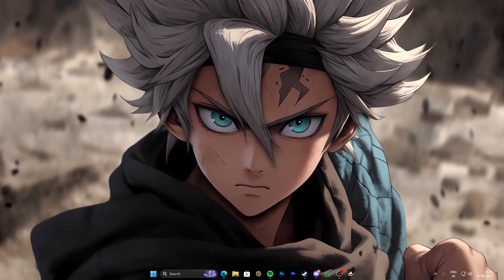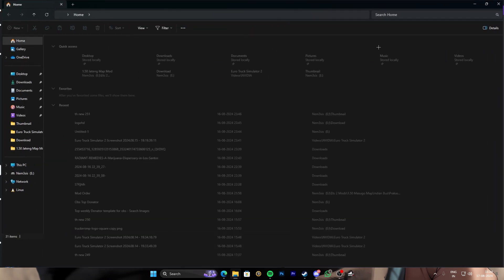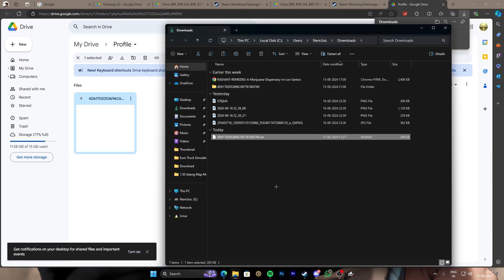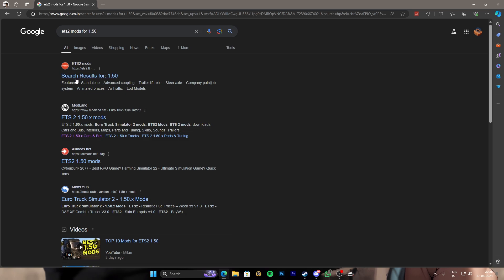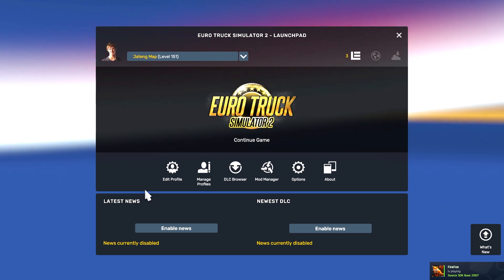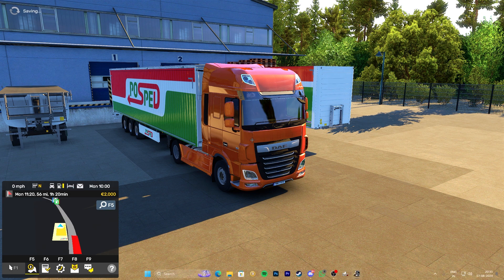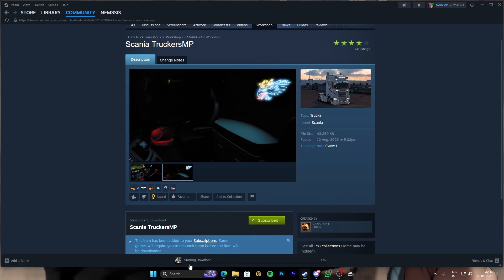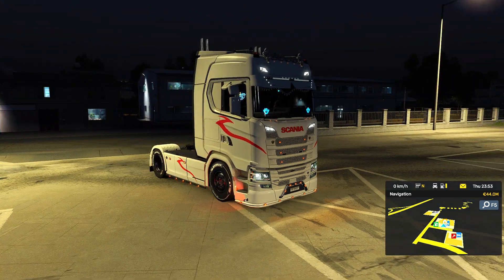How To Install Mods ETS2 Tutorial ( 2024 )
Complete guide about installing every type of mod in Euro Truck Simulator 2